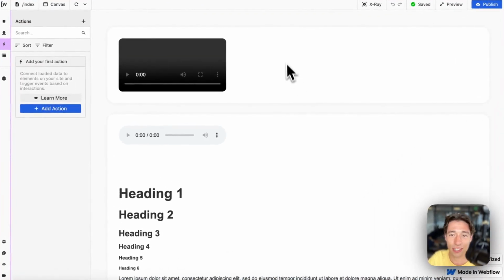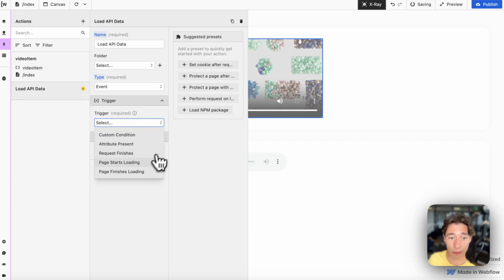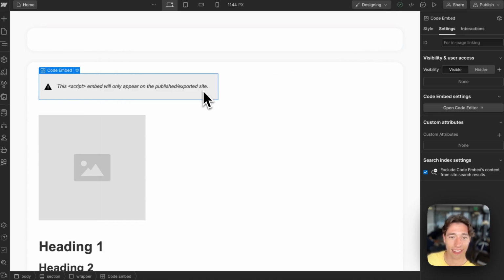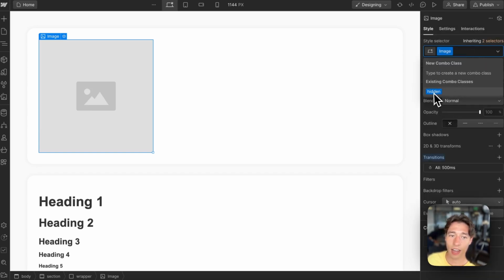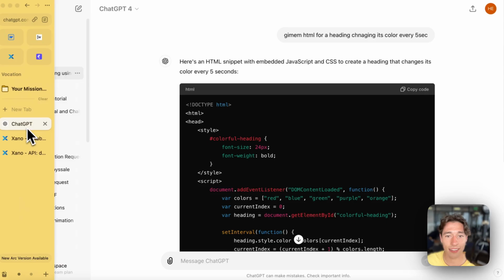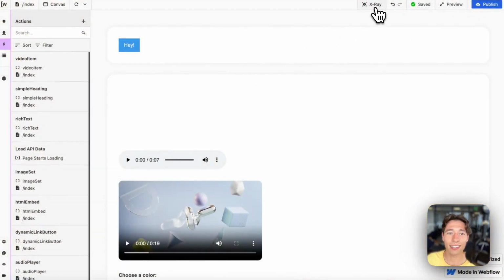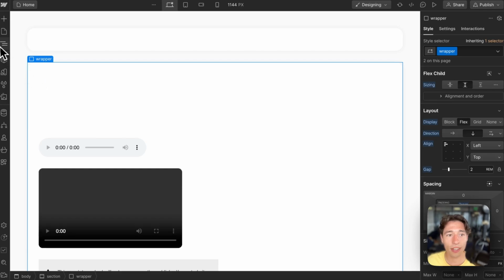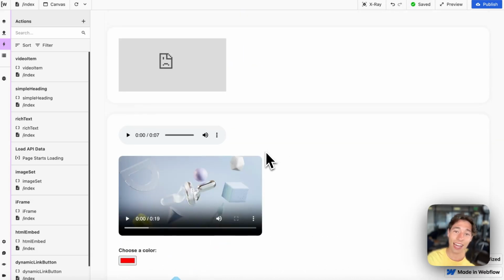Set Dynamic Content in Wized - Full Beginner Course